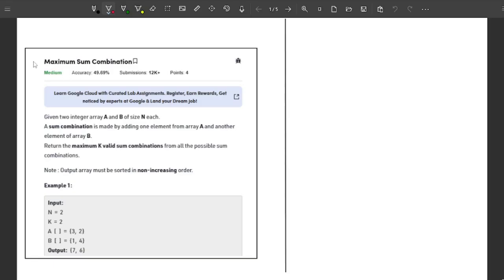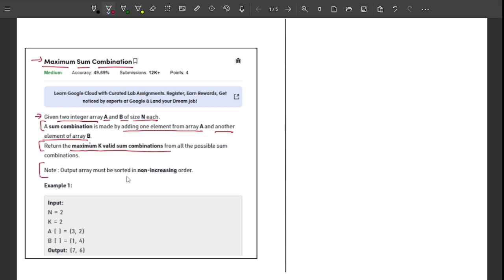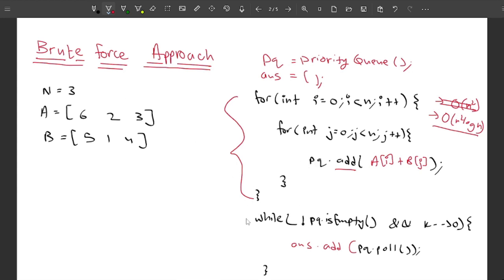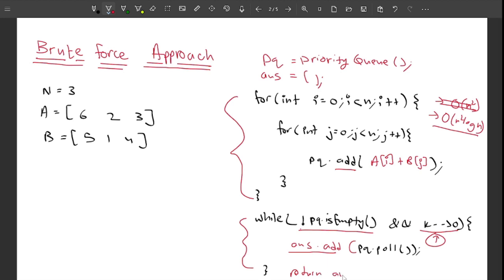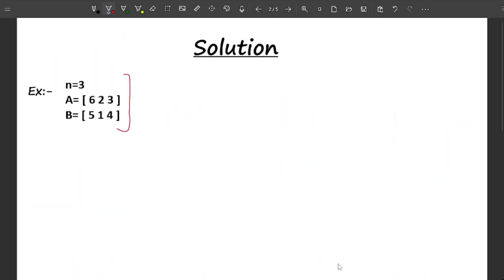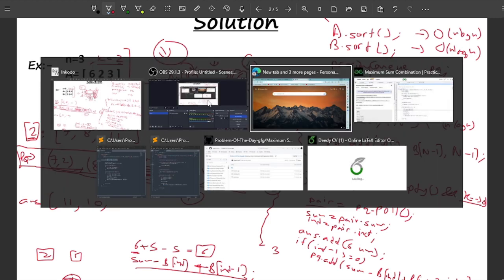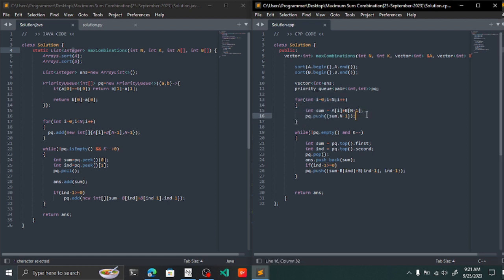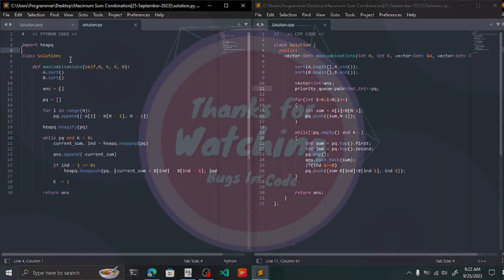Maximum Sum Combination | 25 September | POTD | GFG Problem of the Day | C++ | Java | Python.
Hey guys!! In this video, I've explained the gfg potd( Problem of the Day) -
Maximum Sum Combination. This is really interesting problem based on Arrays and Priority Queues.

Timestamps: -
0:00 Understanding the Problem Statement
02:02 Solution: Brute Force Approach
04:05 Optimal Solution: Intuition and Approach
12:59 Code Explanation: C++, Java, Python

Happy Coding :)
Keep Learning !!